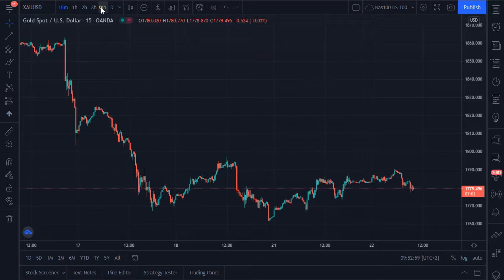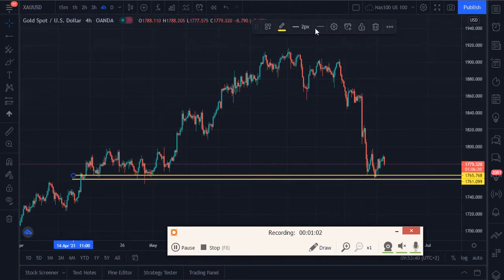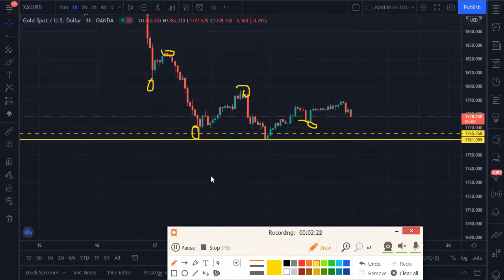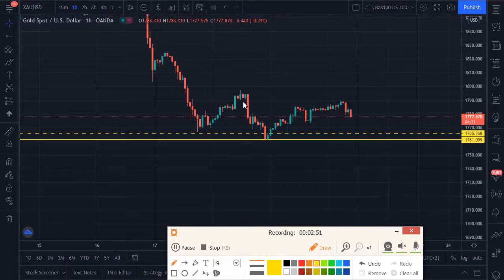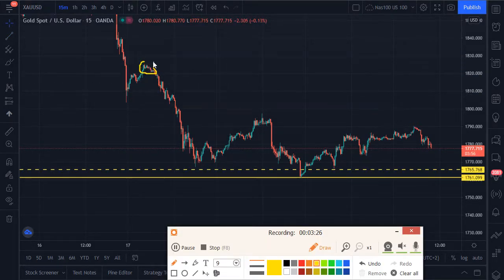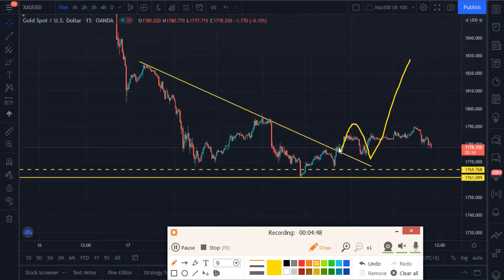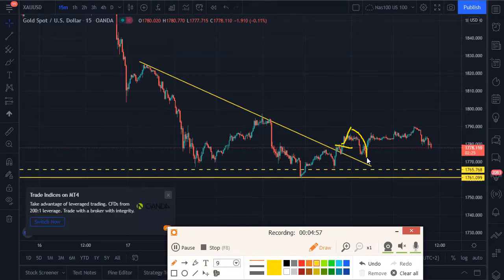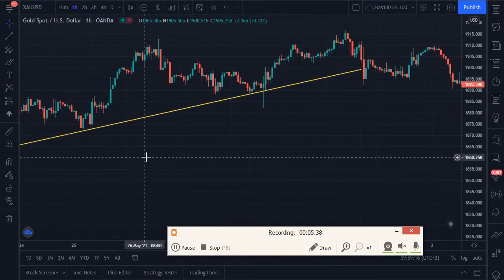Forex Daily Analysis | Best Entries.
Here is how I do before I confirm my entries.